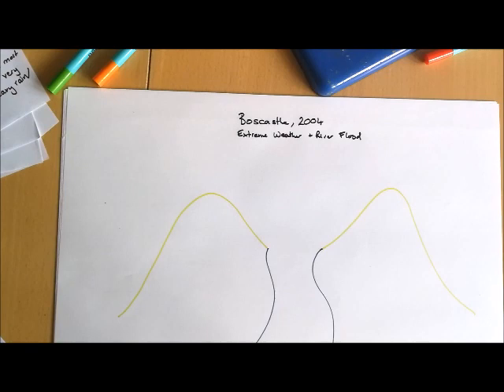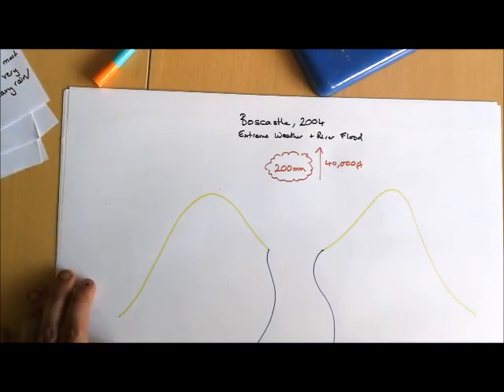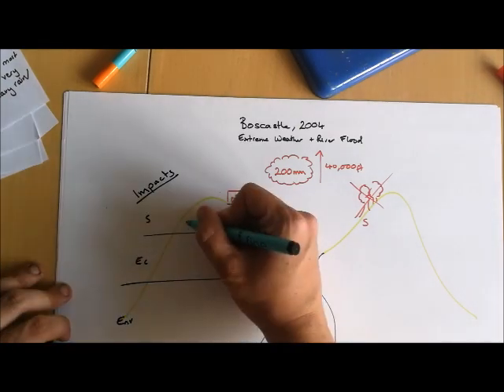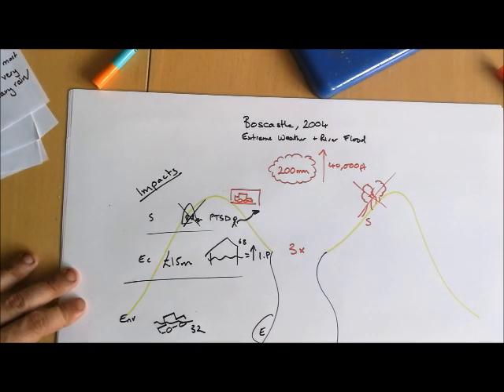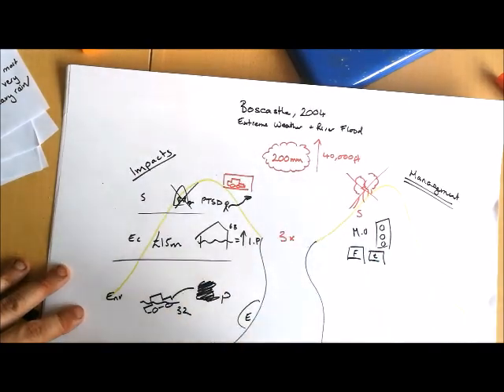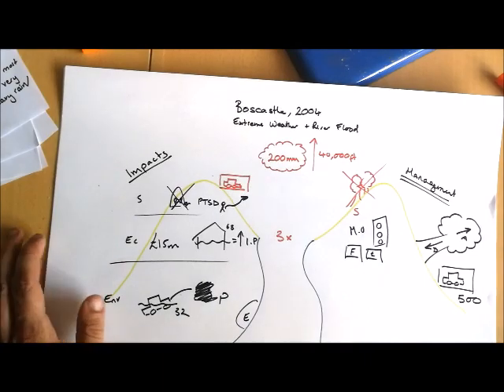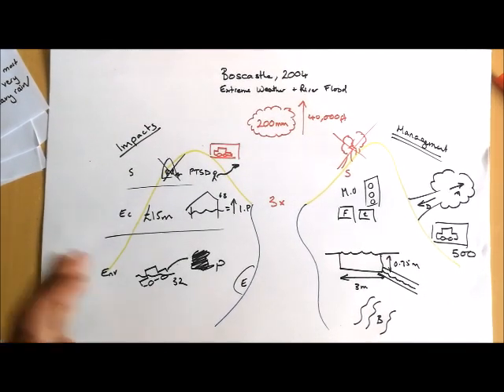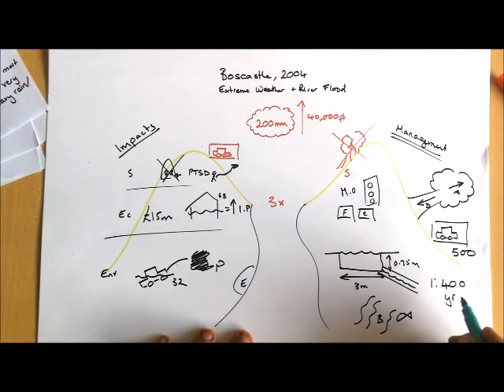Boscastle 2004 floods - UK extreme weather and flood management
A video looking at the cause of the 2004 floods, the impacts and management scheme put in place. This example is applicable for both an example of UK Extreme Weather Event and a river flood management scheme.